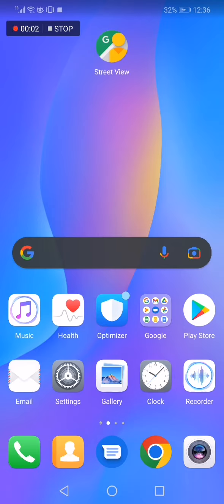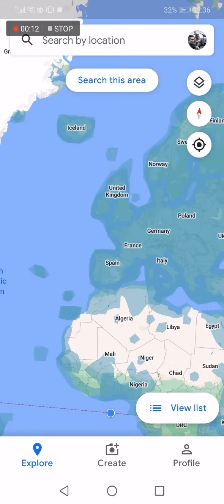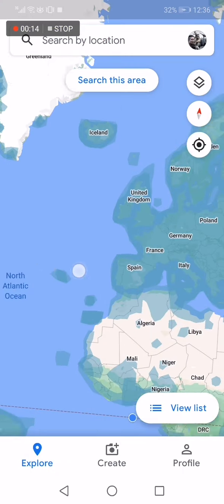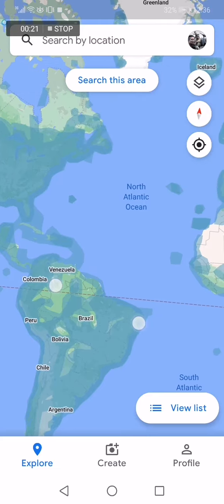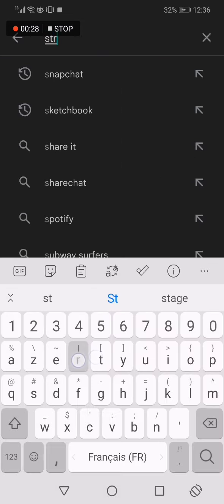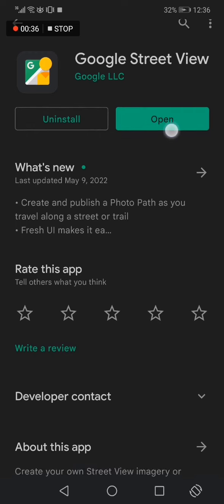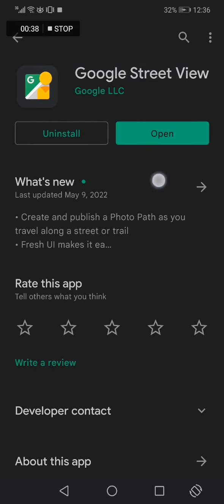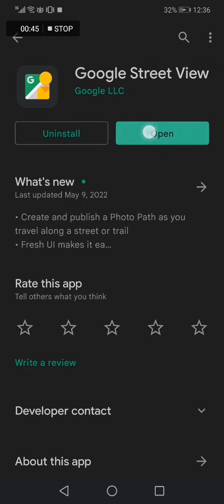How To Update Google Maps STREET VIEW Mobile Phone App 2022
My idols on YouTube:
Mike Vestil
Ali Abdaal
biaheza
Kevin David
Incognito Money
Sara Finance
Everyday Money
Channel Makers
Vidiq
SuperHumans Life